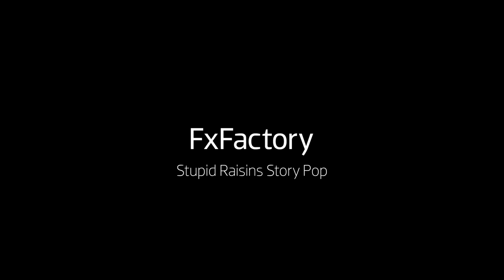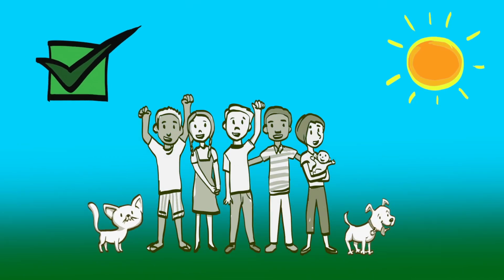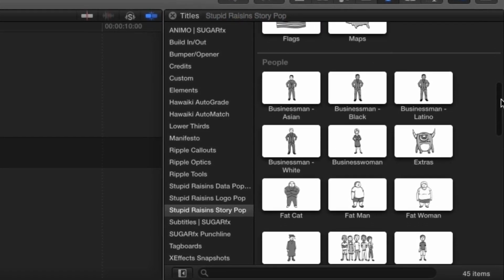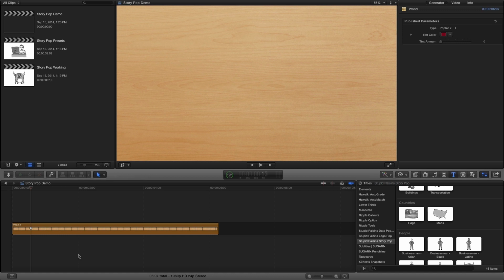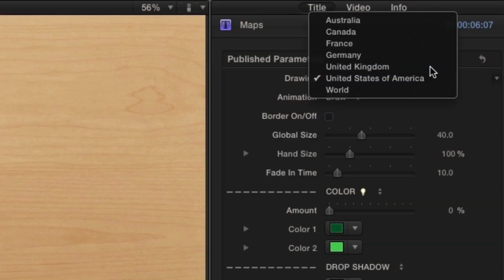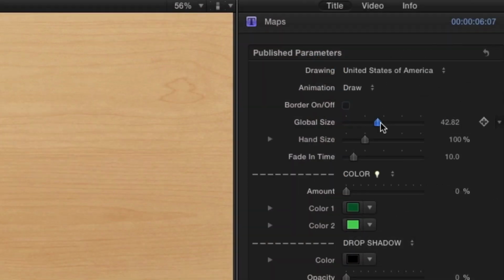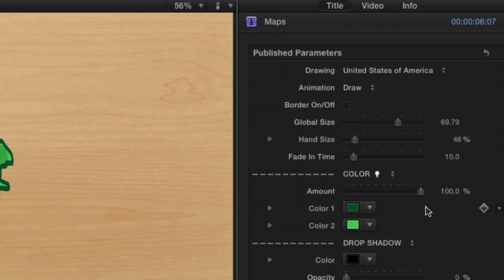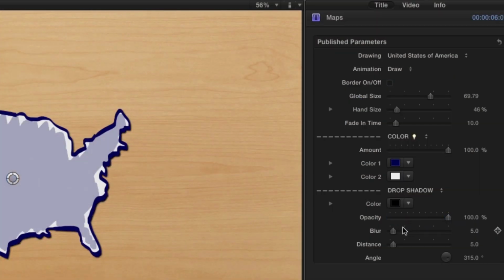Story Pop for Final Cut Pro X Tutorial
Over 400 animated and customizable Final Cut Pro X whiteboard style drawings designed to pop your story with authentic looking hand drawn whiteboard sketches.

With 448 drawings of people, animals, objects, symbols and many more, you can create your own story in no time! You control the size, location, color and animation style. You can draw it, slide it, fade it or pop it.